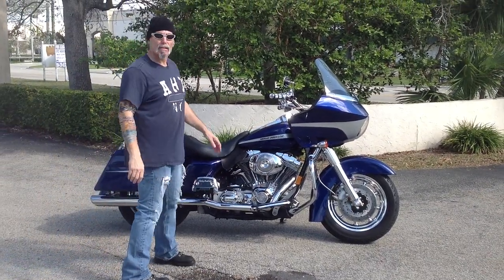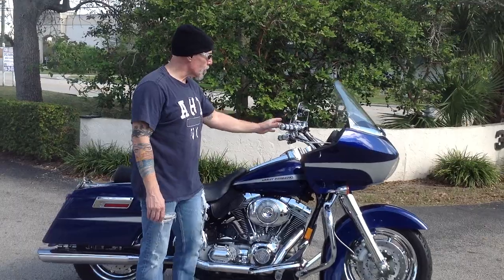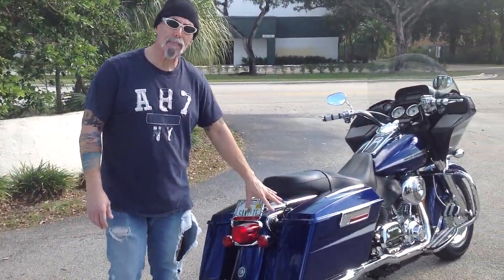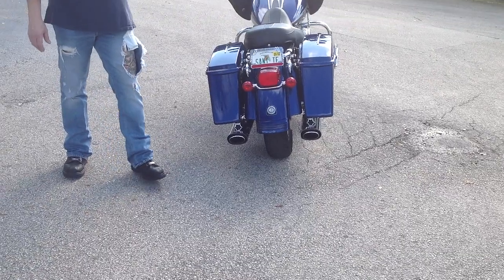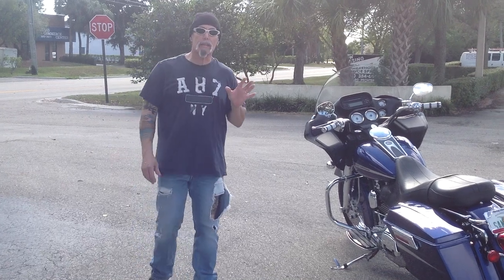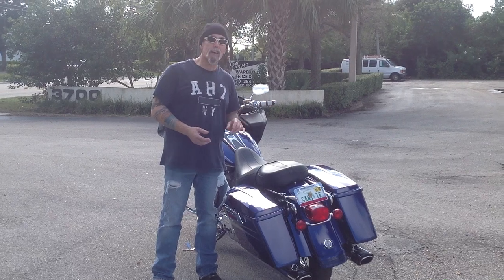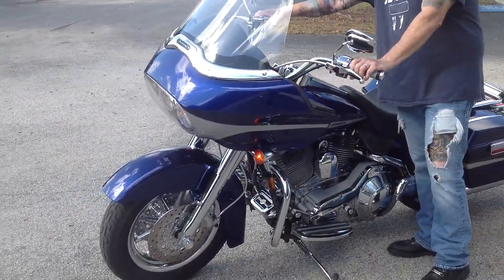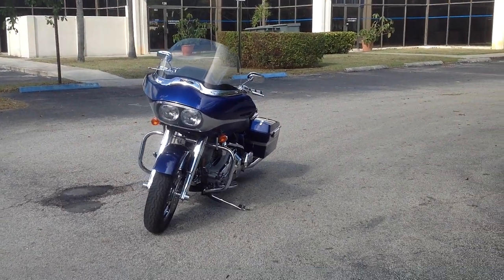2006 HD FLTRI.MOV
2006 Harley Davidson FLTRI Road Glide
Chrome Front End & Controls,Braided Stainless Cables & Brake Lines, Chrome Wheels, Vance & Hines Wide Oval Tru Dual Exhaust System, Quick Detach Docking Hardware, Quick Detach Passenger Backrest, Quick Detach Chopped Tour Pak With Spoiler And LED Lights, HK Sound System, Cruise Control, Perfectly Maintained, Have Service Records, 22,000 Miles, Cleanest 1 I have ever seen! Runs Like New!